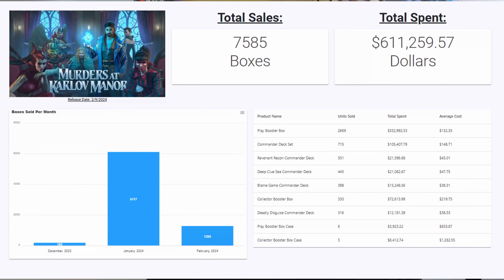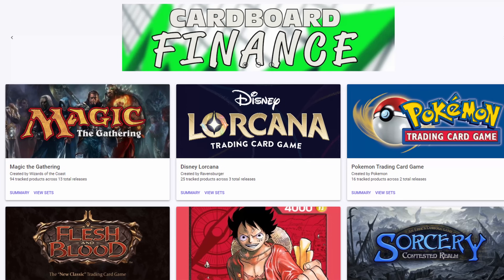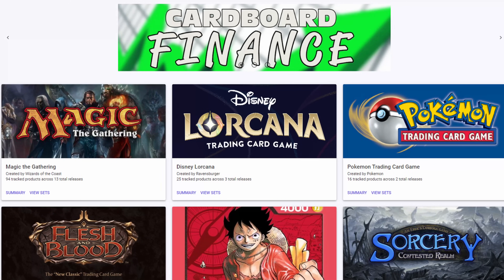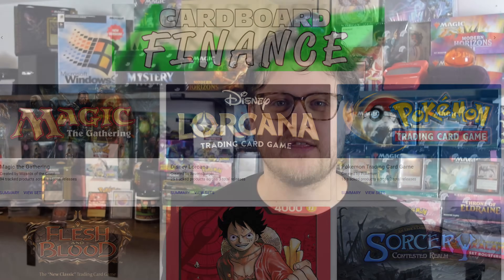Why is Karlov Manor STILL Tanking?! | Magic the Gathering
Magic the Gathering Pokémon, and Disney Lorcana are going to have to become about more than just money, finances, EV and investments for the games to continue to succeed.